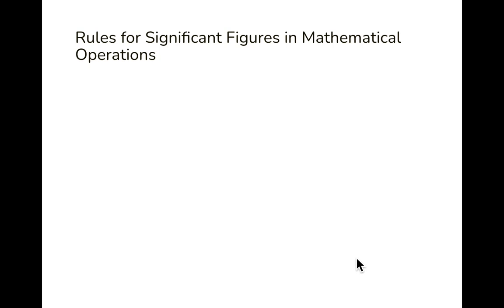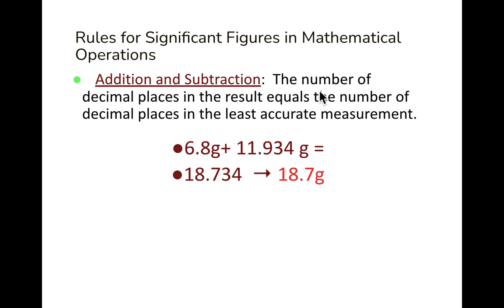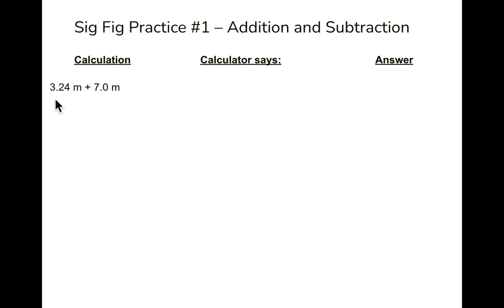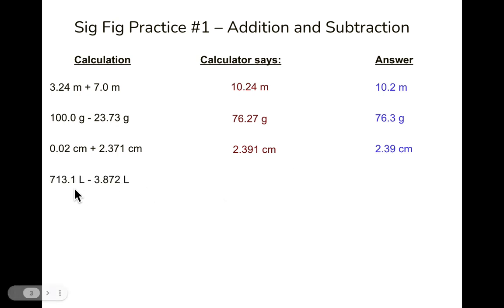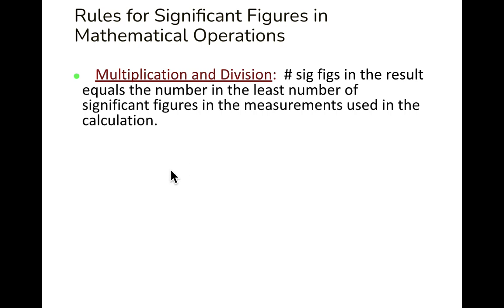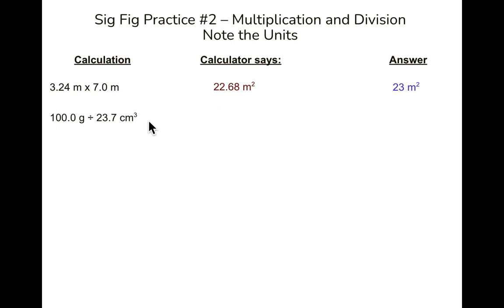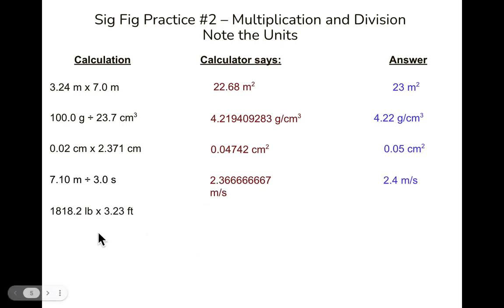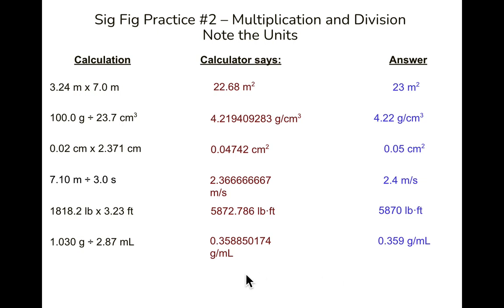Unit 2 Lesson Calculations Using Significant Figures